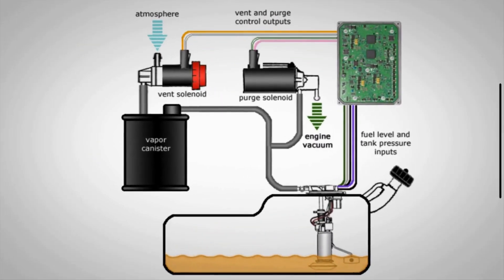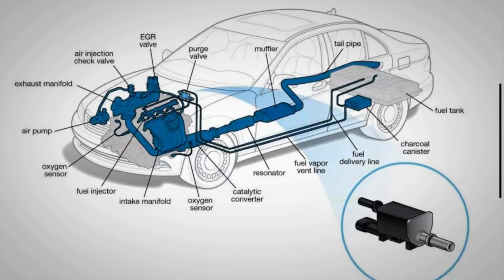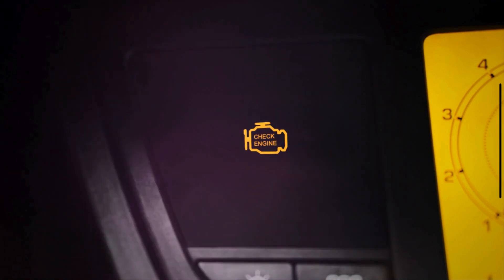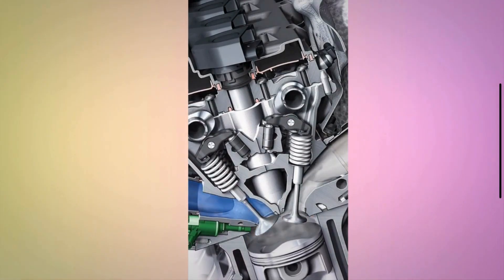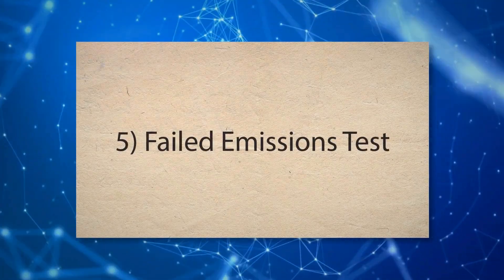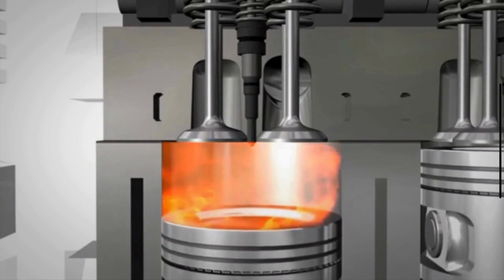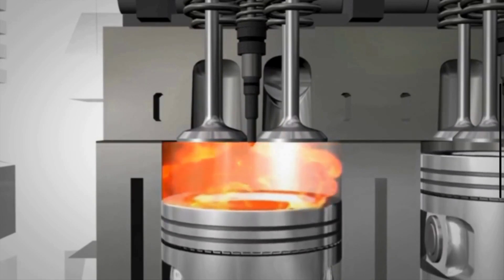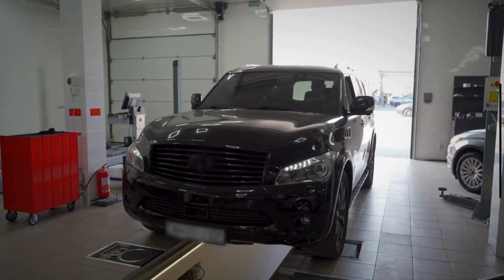Don't Ignore These 9 Prominent Symptoms of a Bad Purge Valve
The primary function of the purge valve is to control the flow of fuel vapors from the charcoal canister to the engine's intake manifold where they can be burned during the combustion process. By doing this, it helps to reduce harmful emissions and keep your vehicle running efficiently.

Symptoms of a Bad Purge Valve
1) Check Engine Light
2) Engine Starting Issues
3) Rough Idle
4)  Poor Fuel Economy
5) Failed Emissions Test
6) Engine Stalling
7) Fuel Odor
8)  Poor Engine Performance
9) Hissing Sound from the Engine

TimeStamp
00:00 Introduction
00:50 Check Engine Light
01:20 Engine Starting Issues
01:39 Rough Idle
01:55 Poor Fuel Economy
02:10 Failed Emissions Test
02:27 Engine Stalling
02:46 Fuel Odor
03:04 Poor Engine Performance
03:21 Hissing Sound from the Engine

What are the symptoms of a failing purge valve?
How does a purge valve work?
How to diagnose a bad purge valve?
Where is the purge valve located in the car?
What does a bad purge valve sound like?
Hard start after fueling
What causes a purge valve to go bad
P0441
P0443
P0444
P0445